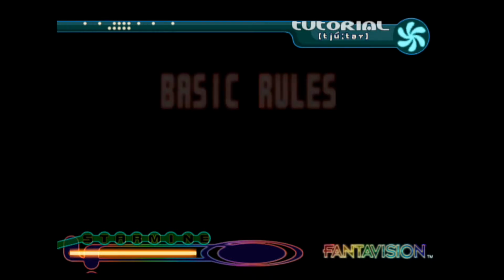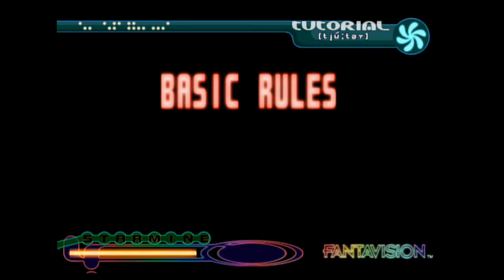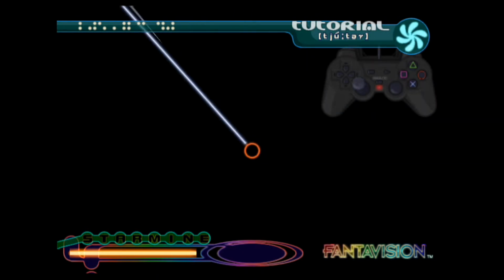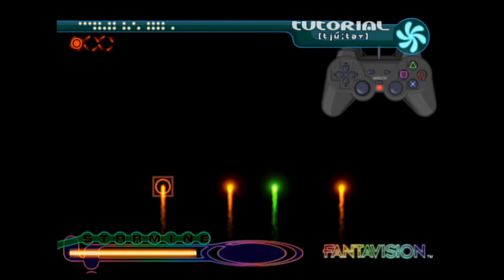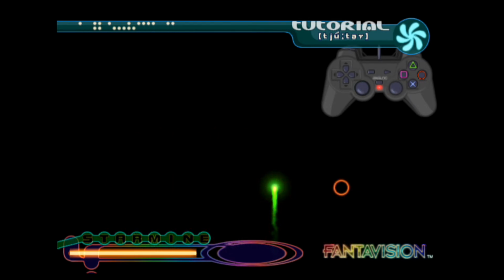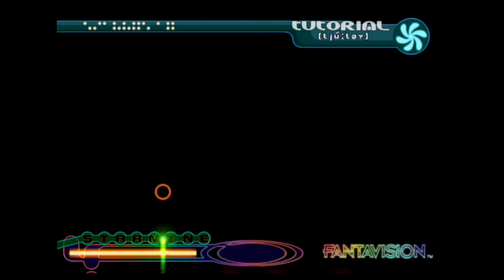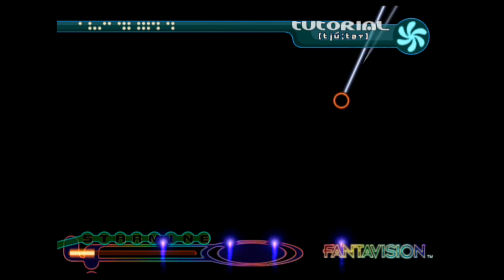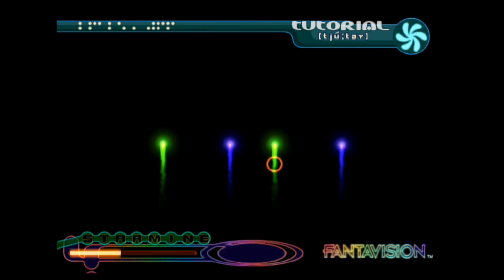Fantavision Tutorial Basic Rules